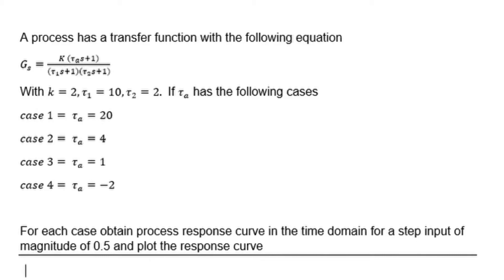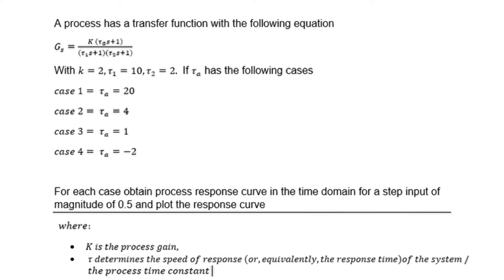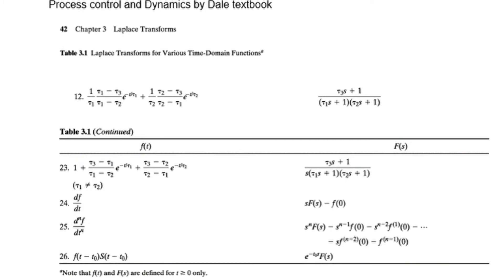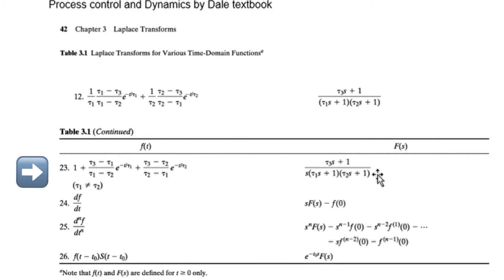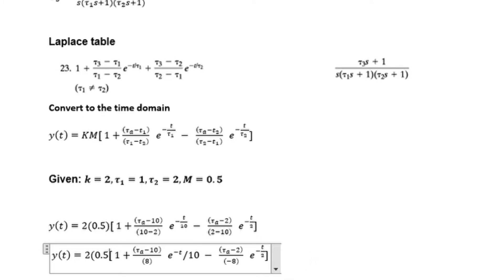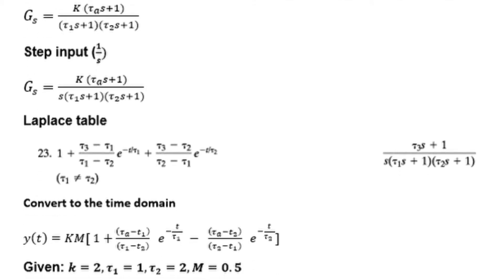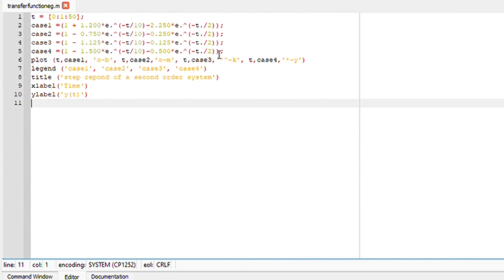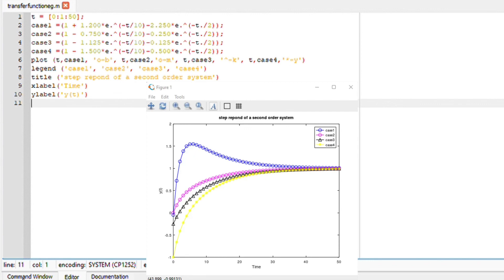Example: A process has a transfer function with the following, With k=2,τ_1=10,τ_2, case 1= τ_a=20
A process has a transfer function with the following equation
G_s=(K (τ_a s+1))/((τ_1 s+1)(τ_2 s+1))

With k=2,τ_1=10,τ_2=2.  If τ_a has the following cases
case 1= τ_a=20
case 2= τ_a=4
case 3= τ_a=1
case 4= τ_a=-2

For each case obtain process response curve in the time domain for a step input of magnitude of 0.5 and plot the response curve

where:
 K is the process gain,
  τ determines the speed of response (or,equivalently,the response time)of the system / the process time constant

Step input (1/s)
G_s=(K (τ_a s+1))/(s(τ_1 s+1)(τ_2 s+1))

Convert to the time domain
y(t)=KM[ 1+((τ_a-t_1 ))/((τ_1-t_2 ) )   e^(-t/τ_(1 ) )  -   ((τ_a-t_2 ))/((τ_2-t_1 ) )   e^(-t/τ_(2 ) )]

Given: k=2,τ_1=1,τ_2=2,M=0.5

y(t)=2(0.5)[ 1+((τ_a-10))/((10-2) )   e^(-t/10)  -   ((τ_a-2))/((2-10) )   e^(-t/2)]

 y(t)=2(0.5)[ 1+((τ_a-10))/((8) )   e^(-t)/10 -   ((τ_a-2))/((-8) )   e^(-t/2)]

case 1= τ_a=20
y(t)=1[ 1+((20-10))/((8) )  e^(-t/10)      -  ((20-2))/((-8) )  e^(-t/2) ]= 1+1.25e^(-t/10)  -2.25e^(-t/2)

case 2= τ_a=4
y(t)=1[ 1+((4-10))/((8) )  e^(-t/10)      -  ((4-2))/((-8) )  e^(-t/2) ]= 1-0.75e^(-t/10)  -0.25e^(-t/2)

case 3= τ_a=1
y(t)=1[ 1+((1-10))/((8) )  e^(-t/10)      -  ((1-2))/((-8) )  e^(-t/2) ]= 1-1.125e^(-t/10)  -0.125e^(-t/2)

case 4= τ_a=-2
 y(t)=1[ 1+((-2-10))/((8) )  e^(-t/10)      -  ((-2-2))/((-8) )  e^(-t/2) ]= 1-1.5e^(-t/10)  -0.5e^(-t/2)